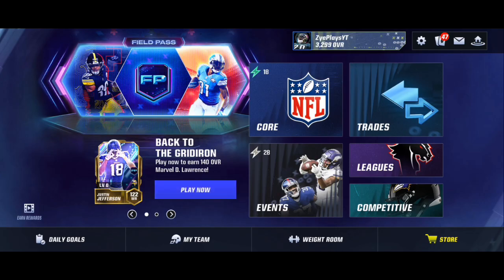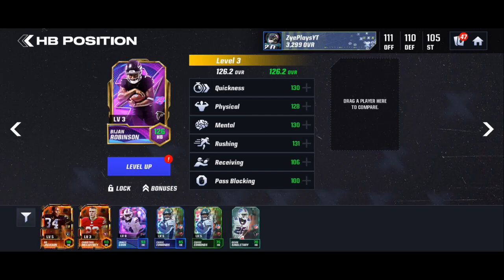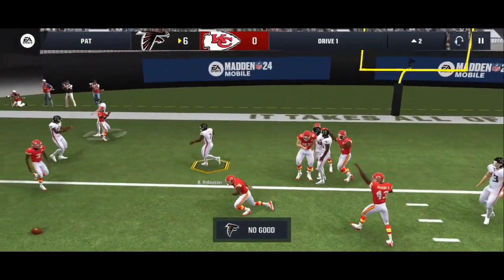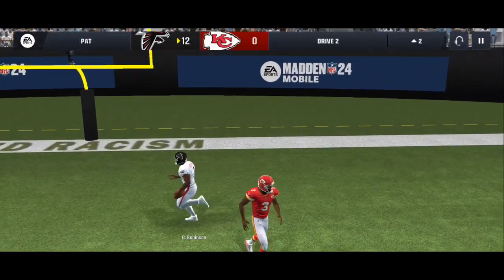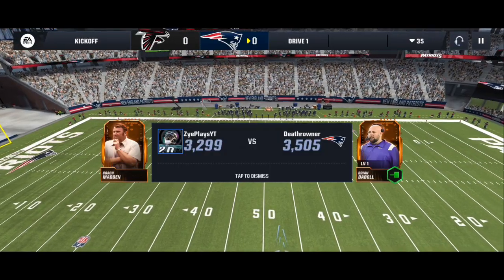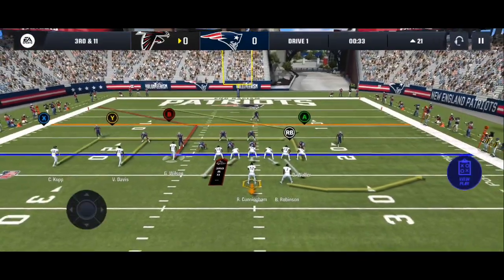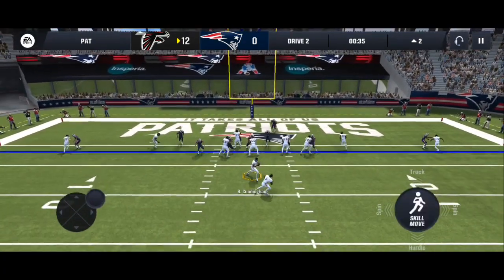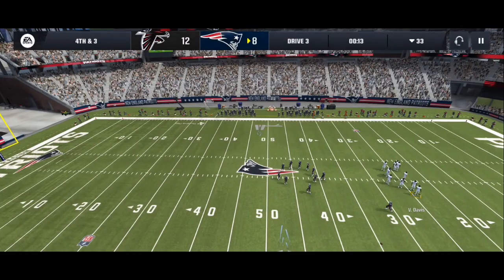126 OVR Bijan Robinson Gameplay! Madden Mobile 24 🏈